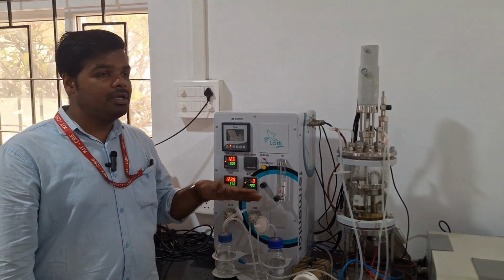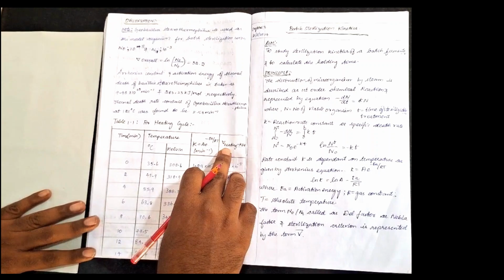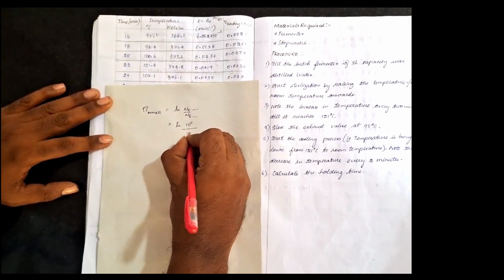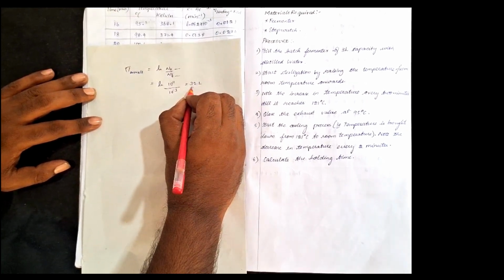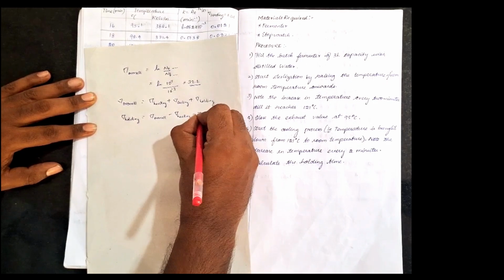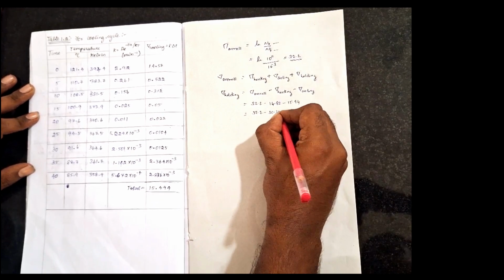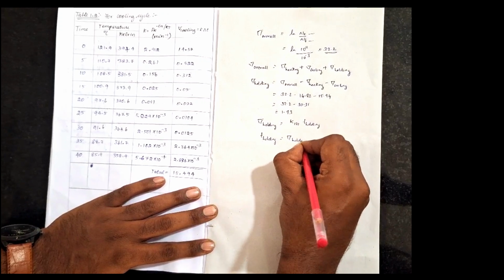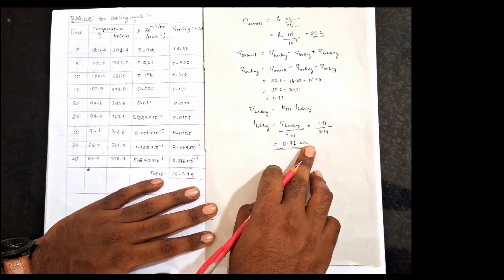Design of Batch Sterilization - Dr. Harish. B. S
Batch sterilization is a process used to eliminate or destroy Microorganisms, bacteria, viruses, and other pathogens from a group of objects or materials known as Batch using a specific sterilization method...